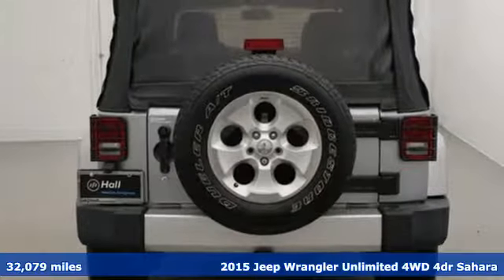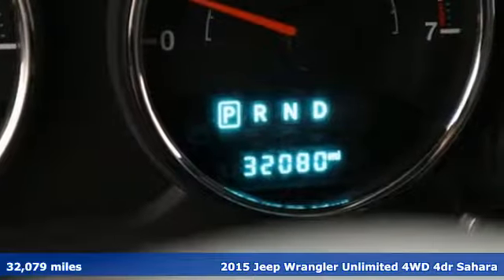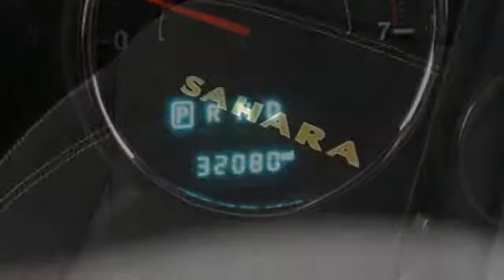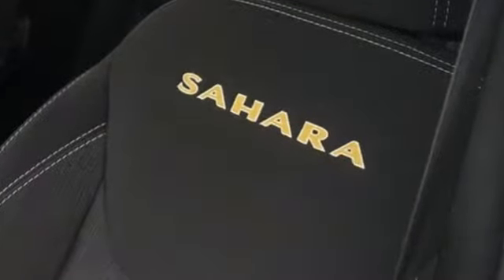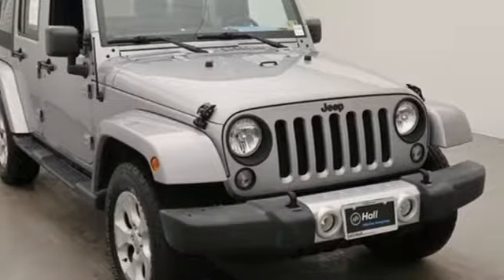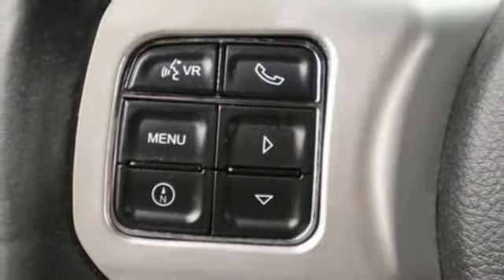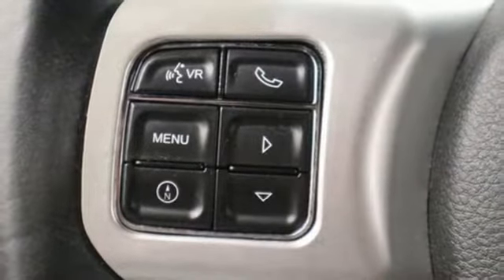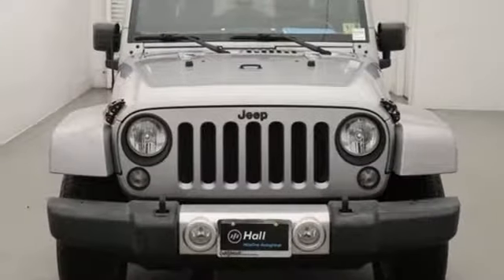Used 2015 Jeep Wrangler Virginia Beach VA Norfolk, VA 18181813A - SOLD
Year: 2015
Make: Jeep
Model: Wrangler
Trim: Unlimited Sahara
Engine: 3.6L V6 24V VVT
Transmission: 5-Speed Automatic
Color: Silver
Interior: black
Mileage: 32079
Stock #: 18181813A
VIN: 1C4BJWEG5FL560960
CARFAX One-Owner. Clean CARFAX. billet silver metallic clearcoat 2015 Jeep Wrangler Unlimited Sahara 4WD 5-Speed Automatic 3.6L V6 24V VVTbrbr32079 is 6667 miles below market average!brbrAwards:br * 2015 KBB.com Best Resale Value Awards * 2015 KBB.com 10 Most Fun SUVs * 2015 KBB.com 10 Coolest Cars Under $25,000 * 2015 KBB.com 10 Best SUVs Under $25,000brbrbr*Every Internet Price includes current applicable dealer discounts. Your additional costs are sales tax, tag and title fees for the state in which the vehicle will be registered, any dealer-installed options (if applicable) and a $699 dealer processing fee (Virginia, North Carolina). Prices are subject to change, and prior sales are excluded. While every reasonable effort is made to ensure the accuracy of this information, we are not responsible for any errors or omissions contained on these pages. Please verify any information in question with the dealer.

Address:
3152 Virginia Beach Blvd